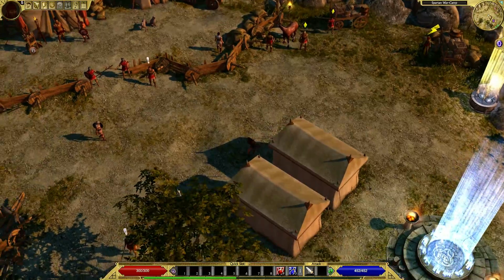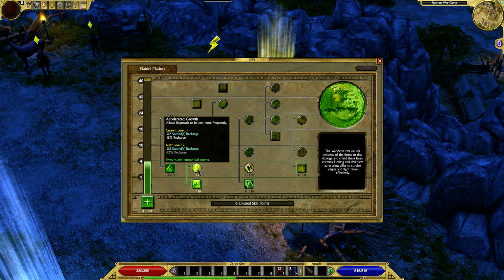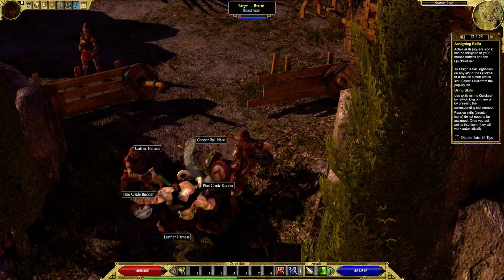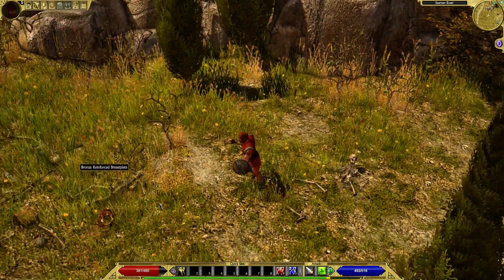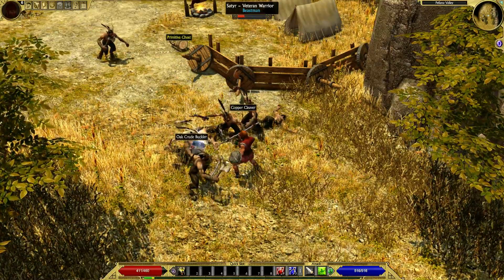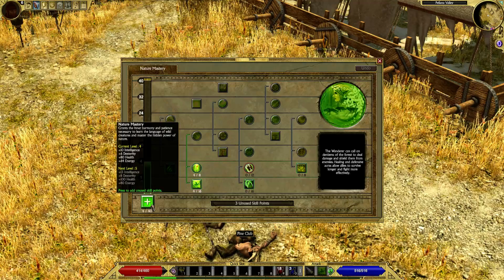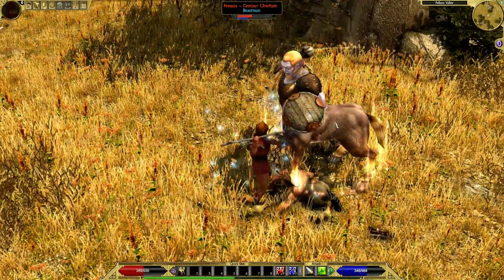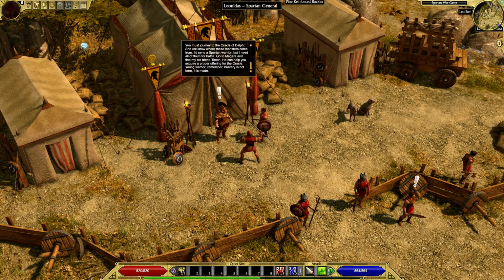Romeo Plays Titan Quest Episode 4 Spartan Quests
We continue our journey outside the spartan camp, i finally use my stat points and I die. a lot